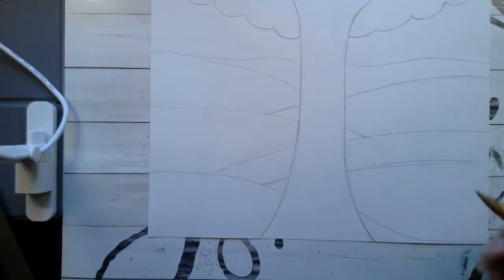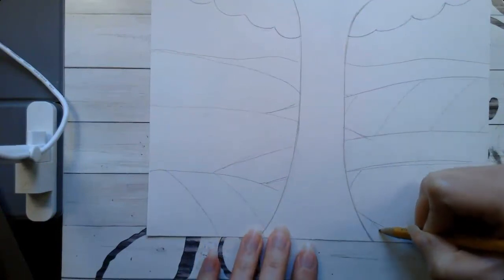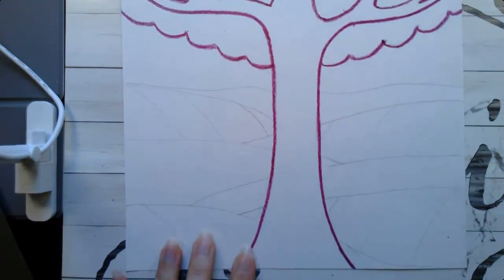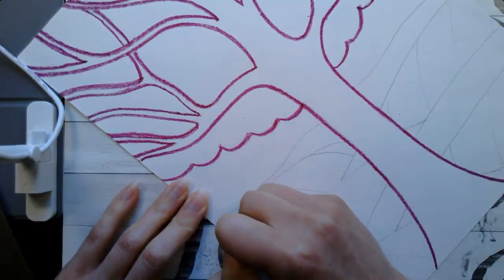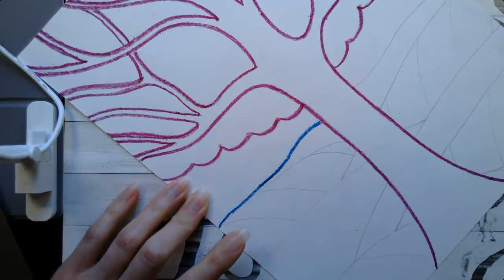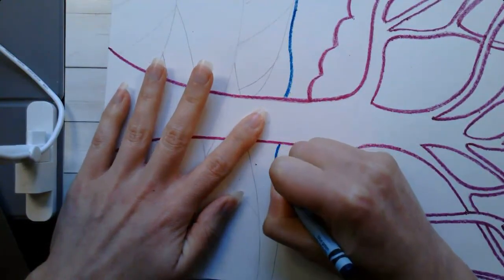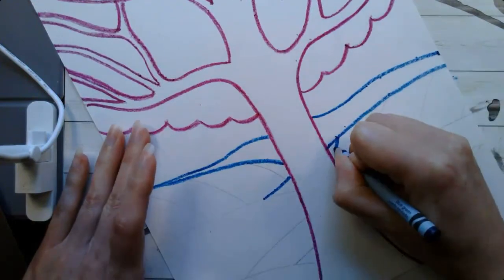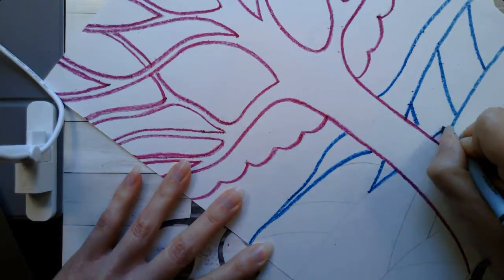Mixed Media Trees in Warm & Cool Colors: Part 2